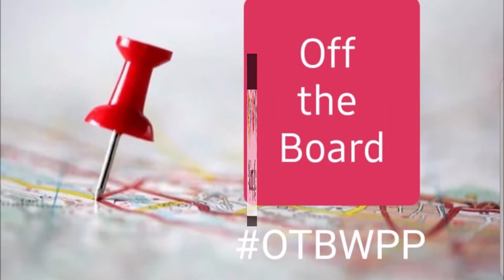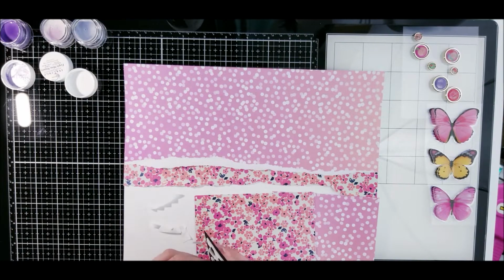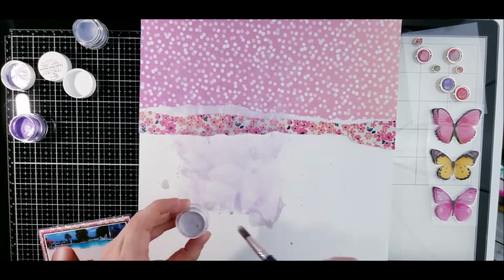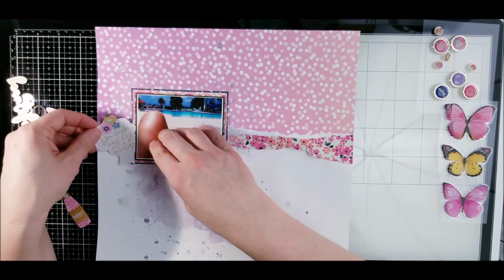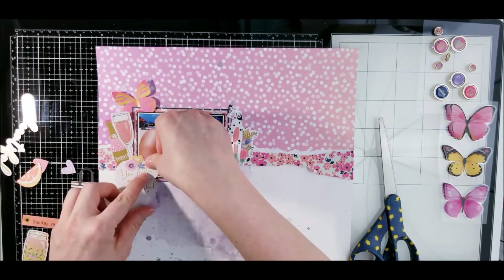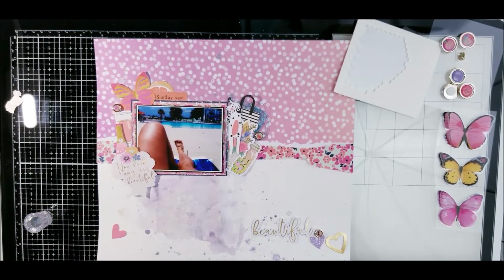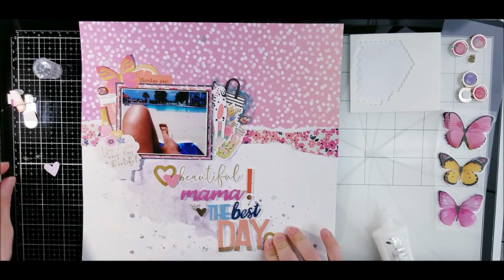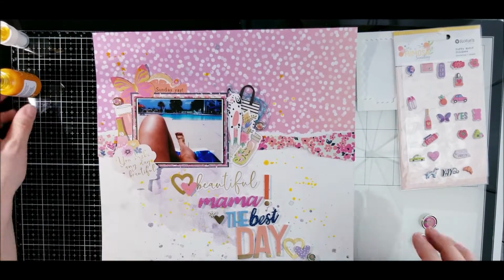Scrapbooking Process Video #527 | OTBWPP | The Best Day | Scraplift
Miranda Webber
Off The Board Line Up: